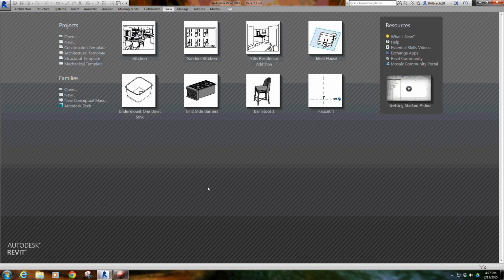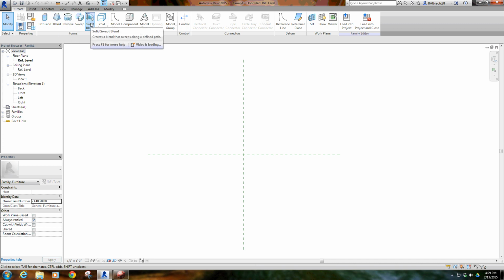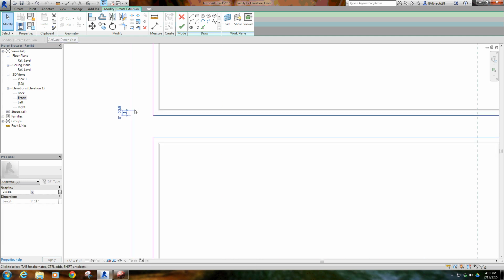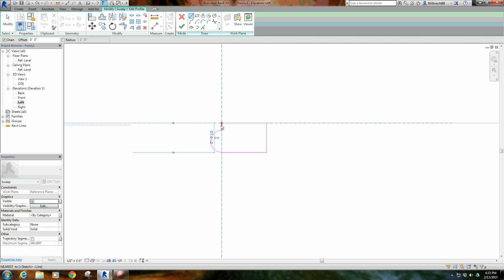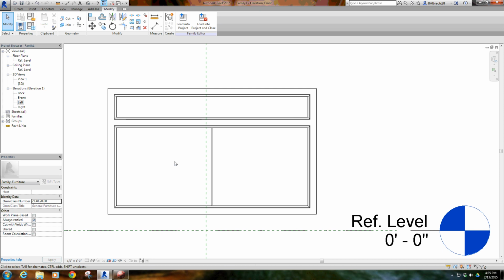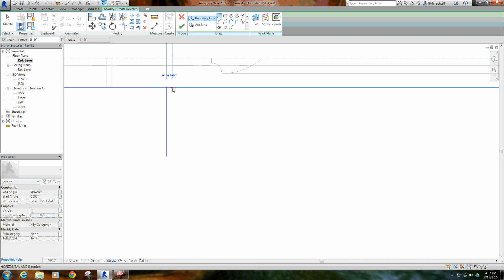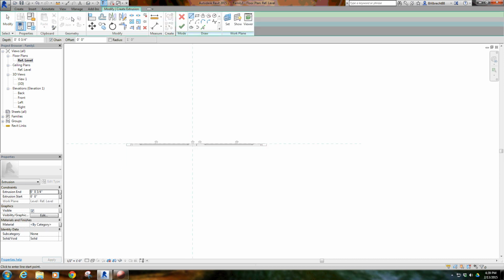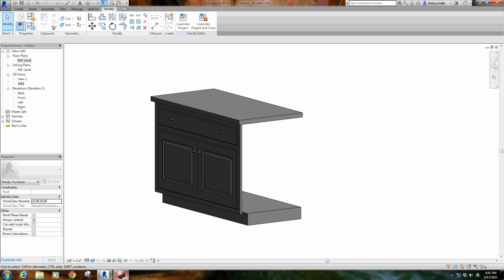Revit Tutorial #8 - Family Editor - Miami University Arch 214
Introduction to creating Families in Revit